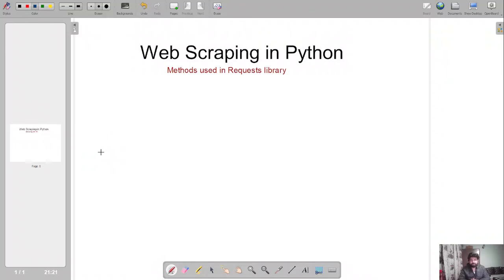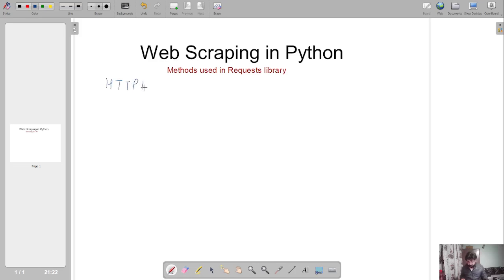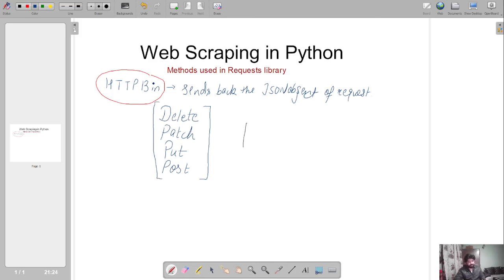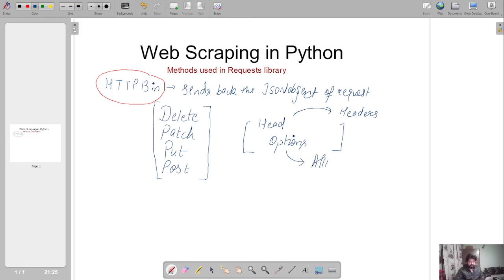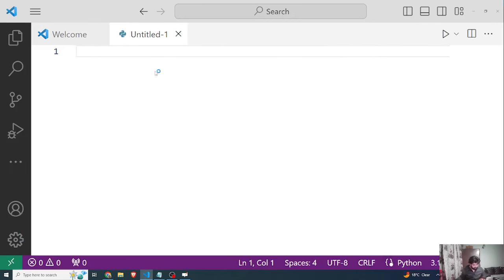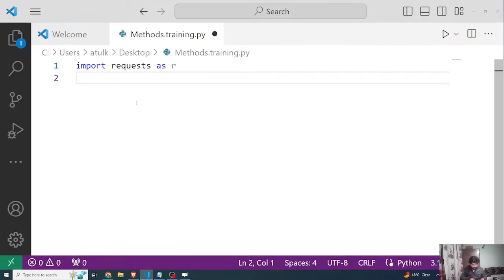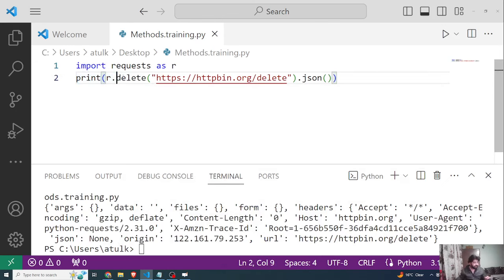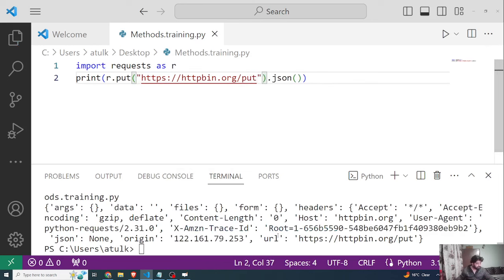How To Use Different Methods In Python's Request Library [Part 25] | Web Scraping With Python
In this video, we learn about different methods other than "Get" which are use in Python's request library while performing Web Scraping.